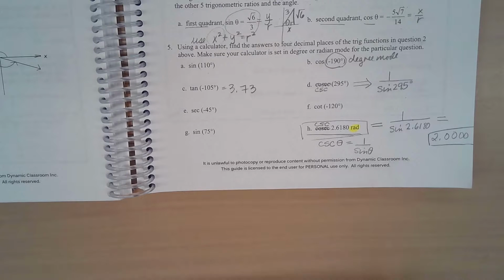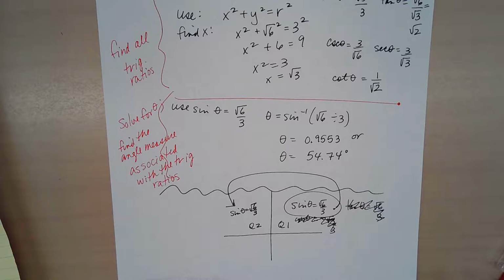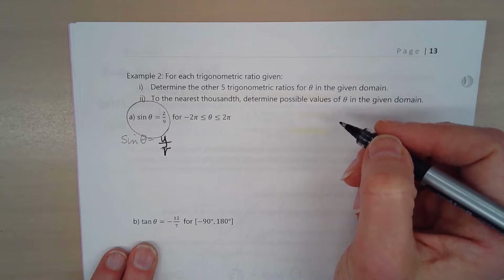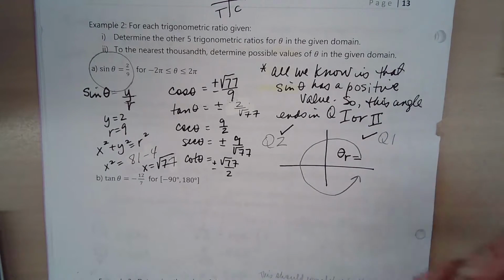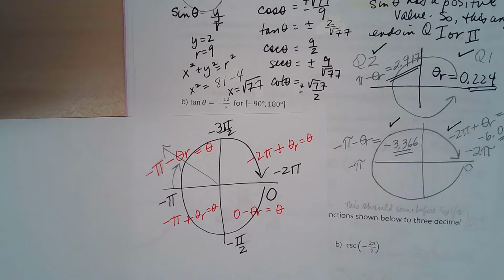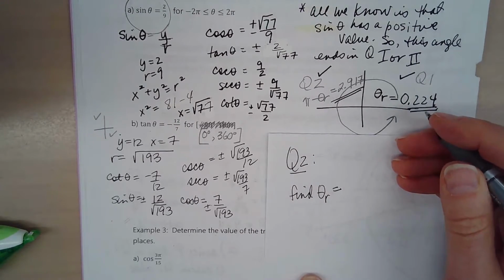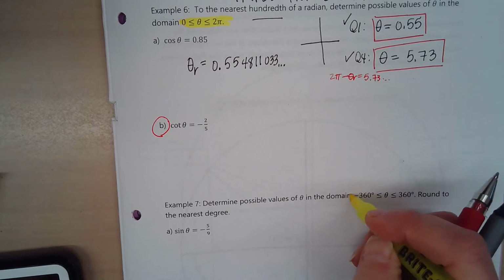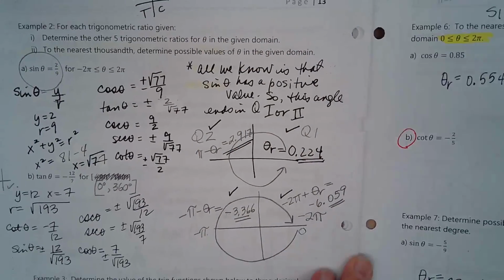Kim Nov. 8